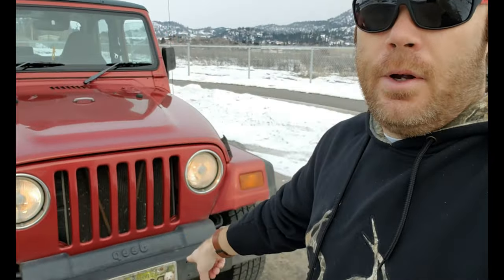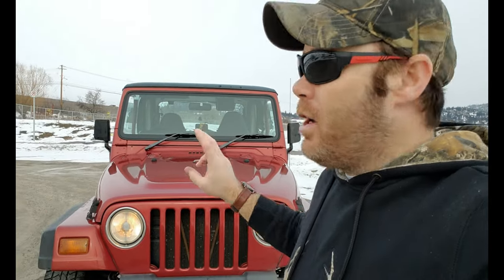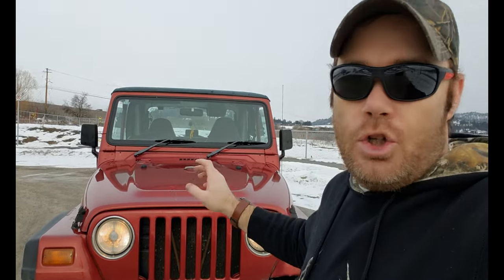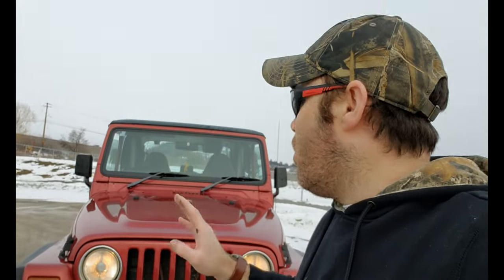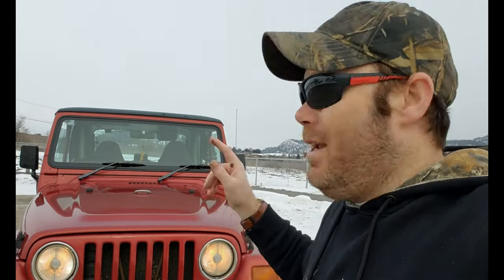What The heck did I Do ? | Channel Giveaways FREE STUFF and more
Well folks  I have crossed over to the dark side once again lol
What The  heck did I Do ? crossed over to the "dark" side | Channel Giveaways FREE STUFF and more